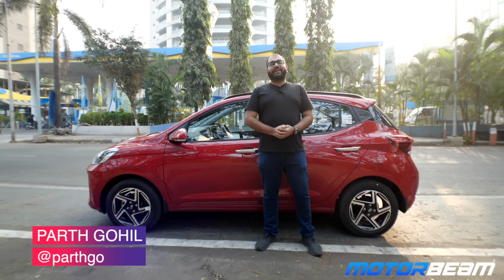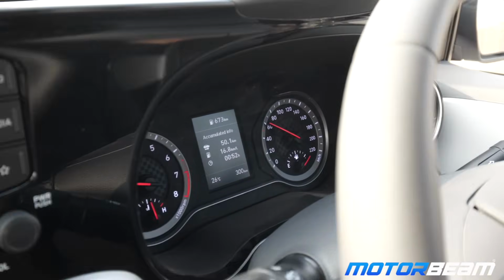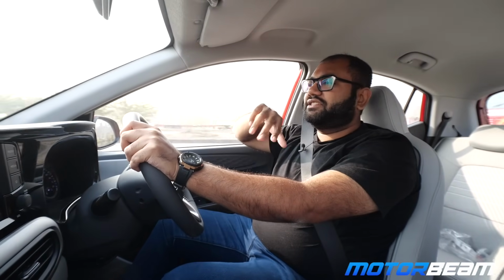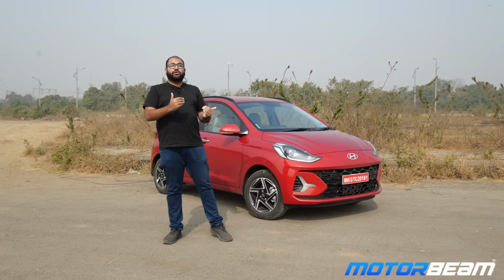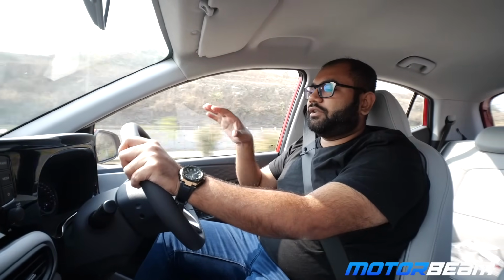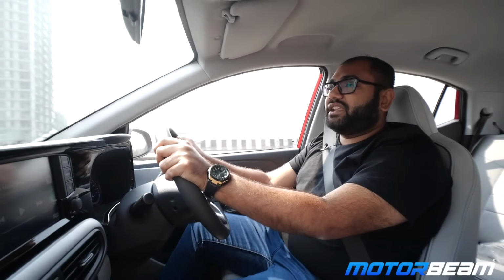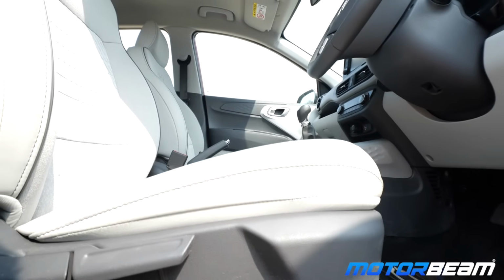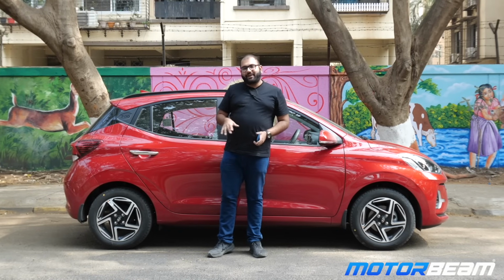2023 Hyundai Grand i10 NIOS Mileage Test - Goodbye Diesel | MotorBeam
We drive the 2023 Hyundai Grand i10 NIOS and do a real-world mileage test on the petrol-MT variant.